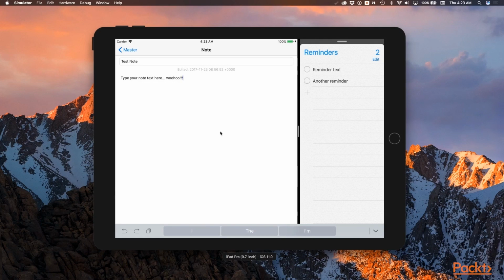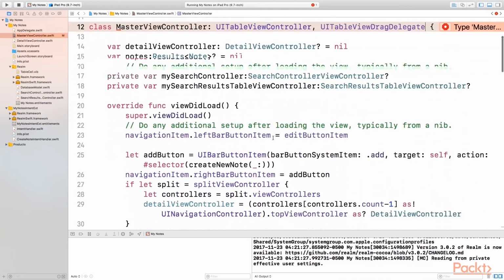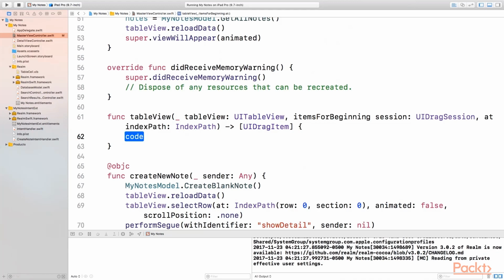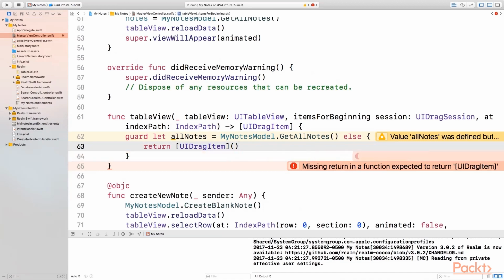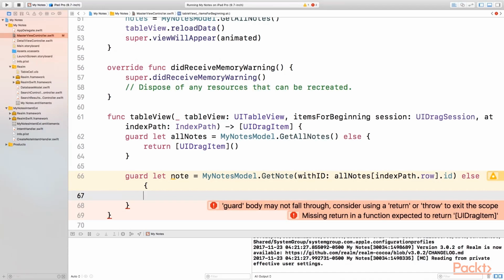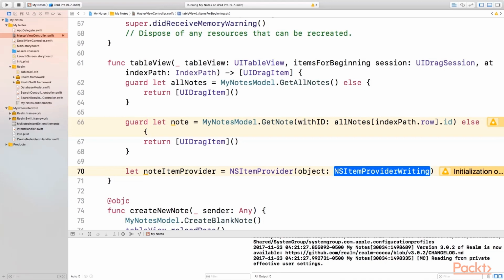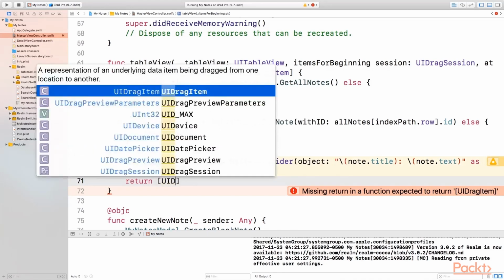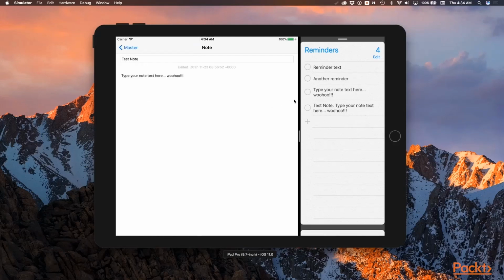A Quick Guide to iOS 11's New Features : Drag Delegate on a UITableView | packtpub.com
Implementing dragging data out of the app’s TableView.
• Add method for dragging data out of TableView within a DragSession
• Implement providing data to ItemProvider
• Test dragging data out of the TableView